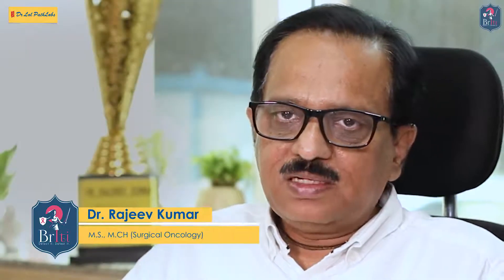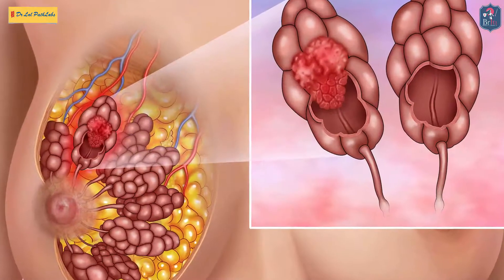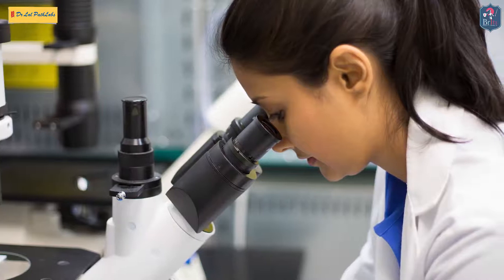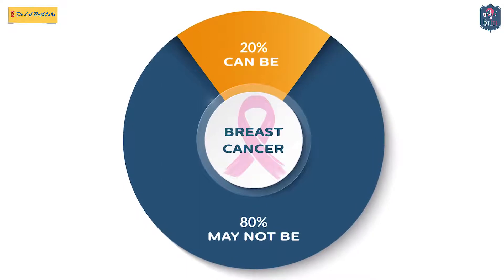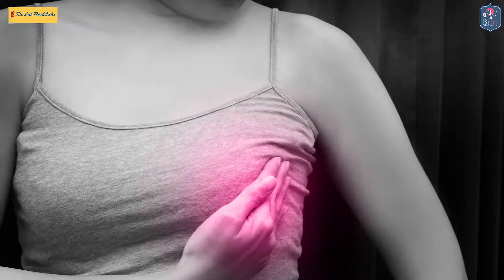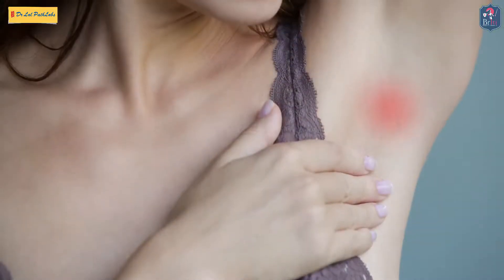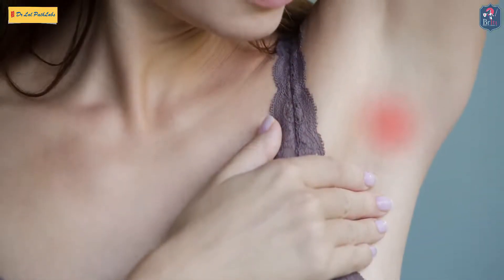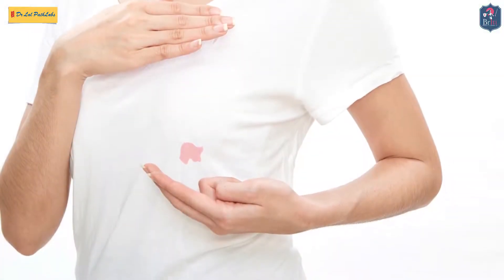What are the Warning Signs and Symptoms of Breast Cancer |Dr. Rajeev Kumar (M.CH, Surgical Oncology)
DR. RAJEEV KUMAR, M.S., M.CH (SURGICAL ONCOLOGY), speaks on the warning signs and symptoms of Breast Cancer.
ERemedium in collaboration with Dr. Lal PathLabs is bringing you a series of Breast Cancer awareness videos by leading doctors of India.

What are the early signs of Breast Cancer?
Breast cancer may not cause any symptoms in the early stages and the first sign is usually a new lump or mass in the breast.
Signs and Symptoms for the most common breast cancers may include:
- A breast lump or tissue thickening
- Change in the size, shape, or appearance of a breast
- Changes to the skin over the breast, such as dimpling
- Pigmented, peeling, scaling, or flaking skin in the area around the nipple
- A newly inverted nipple
- Pain in the armpits or breast
- Nipple discharge other than breast milk
- A lump or swelling under the arm
Talk to your Doctor as soon as possible if you notice any of these symptoms for early intervention.
Let us go over various stages of Breast Cancer, Early Signs, Risk Factors, Prevention Tips and Treatment Options